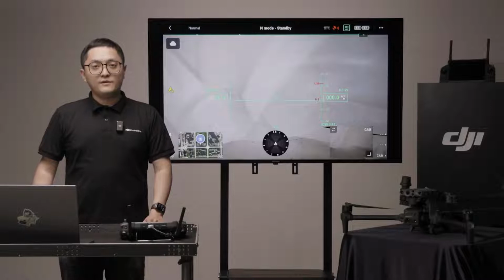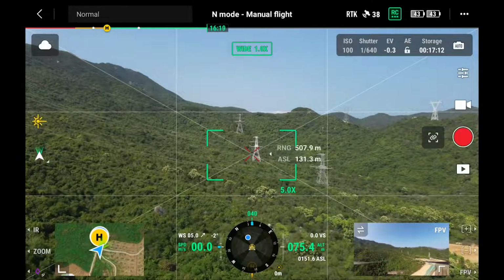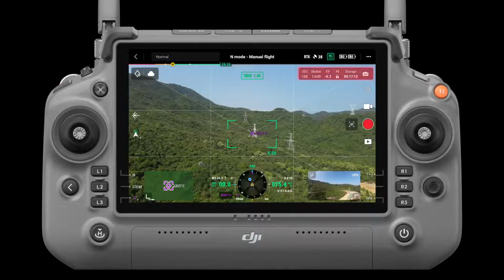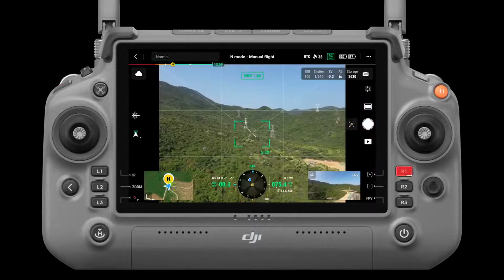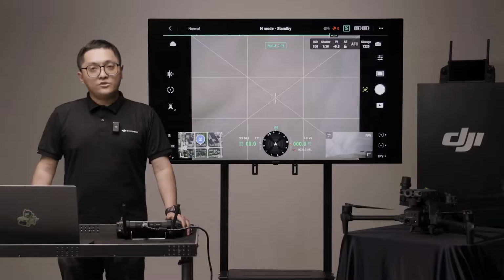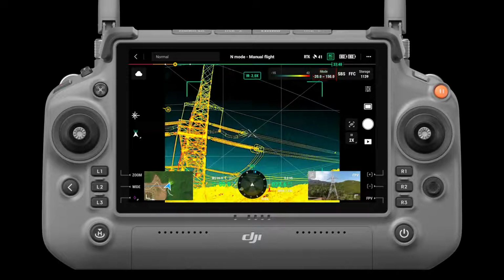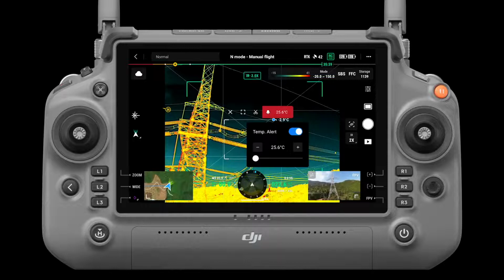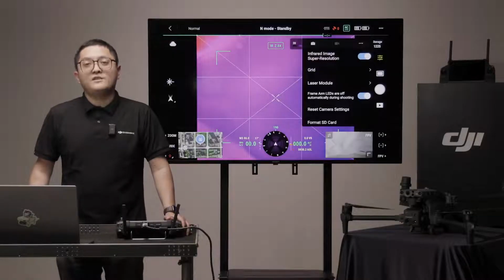Verwendung von DJI Pilot 2 für den Zugriff auf die Gimbal- und Nutzlastansicht Episode 5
Die Kardanansicht bei der M30-Serie bzw. die Nutzlastansicht bei der M300 RTK ist die wichtigste Kameraansicht, wenn Sie eine Flugmission durchführen. Am Ende dieses Videos werden Sie wissen, wie Sie auf die Weitwinkel-, Zoom- und Infrarotkamera-Ansicht zugreifen können.

Über den DJI Pilot 2 Trainingskurs:
Diese Lernreihe wurde für Benutzer entwickelt, die neu in der DJI Matrice 300 RTK oder der Matrice 30 Serie sind. Am Ende der Reihe werden Sie ein grundlegendes Verständnis für die Funktionsweise von DJI Pilot 2, bewährte Verfahren und ideale Arbeitsabläufe haben, die Ihnen bei Ihrem nächsten industriellen Einsatz von Nutzen sein werden.

Kapitel:
00:00 Episode 5
00:10 Breite Kameraansicht
03:33 Zoom-Kamera-Ansicht
04:41 Infrarot-Kamera-Ansicht